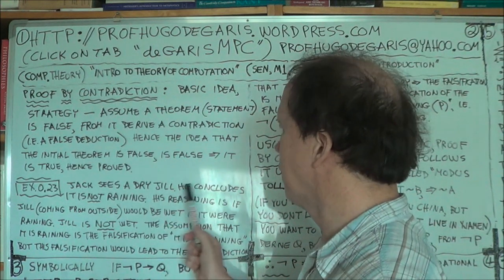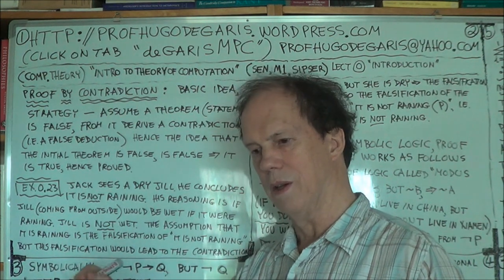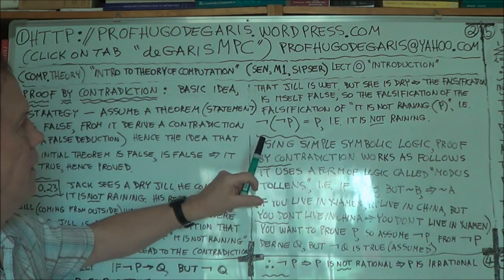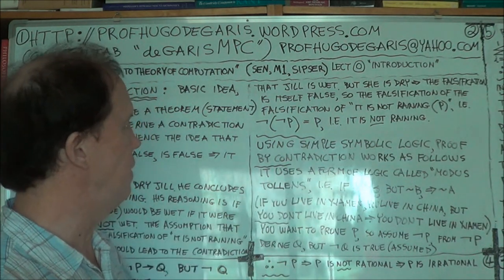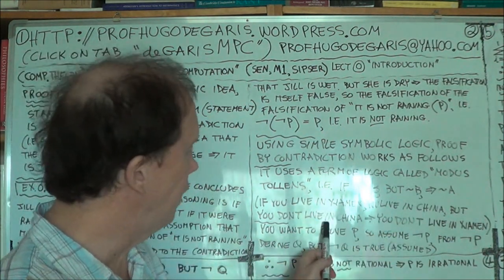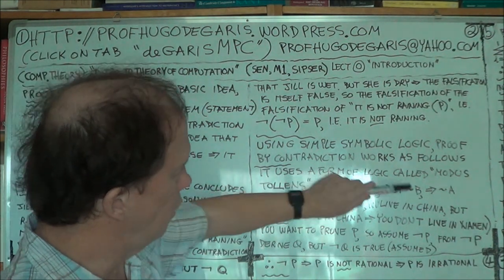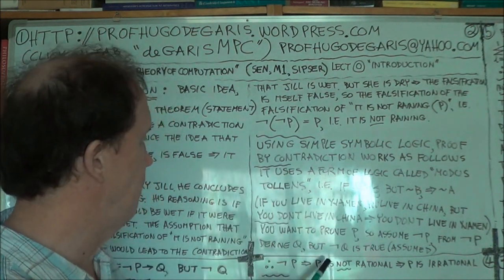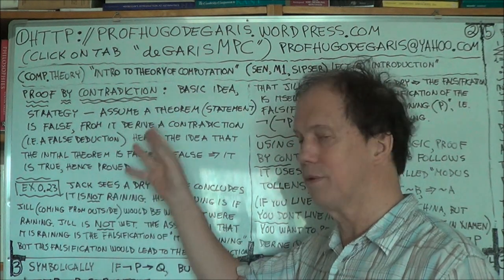deGarisMPC ThComp0v 2of2 Sen,M1,Sipser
Theory of Computation (Sen, M1, Sipser) Lect. 0v ("Introduction"), Part 2 of 2